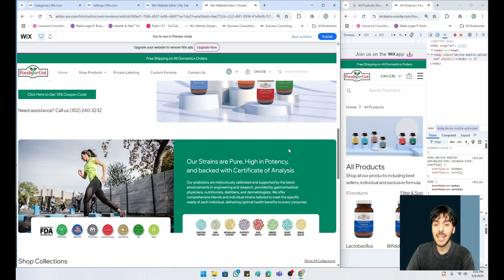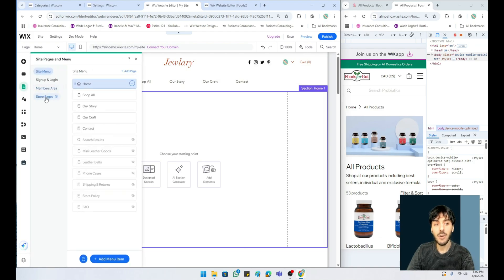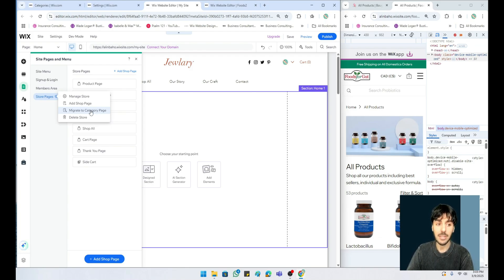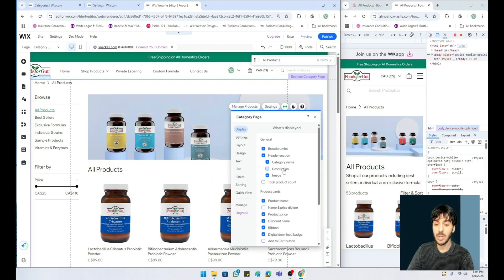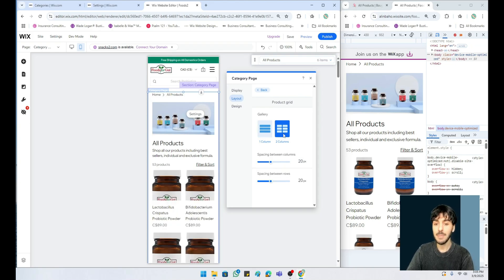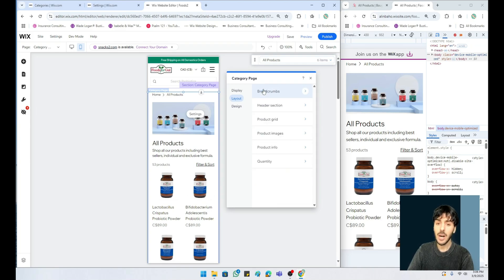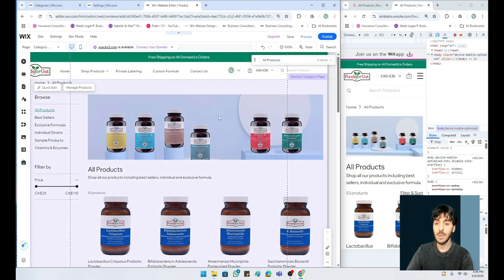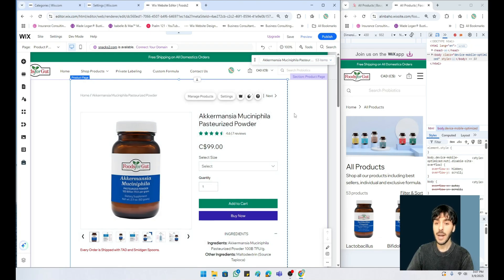Wix Online Store: How to Setup the Latest Store Features in 2025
The new and improved Wix online store. In this step-by-step wix online store tutorial guide, Alin Baho will show you how to switch to the NEW & improved Wix Store effortlessly! Whether you're looking for a faster, more powerful eCommerce experience or better features, this tutorial has you covered.

🔹 What You'll Learn:
✅ How to seamlessly switch to the new Wix Store
✅ Key benefits of upgrading & what’s new
✅ Best practices to avoid common migration issues

💡 Why Upgrade?
Wix's new store is faster, more customizable, and built for better sales conversions in 2025. Don't get left behind—make the switch today!

00:00 - 00:30 - New Look for Wix Online Store
00:34 - 01:05 - How to Switch to the New Online Store
01:45 - 02:05 - New Wix Category Store Page
02:10 - 02:55 - Wix Store Desktop Design
02:59 - 04:50 - Wix Store Product Layout
05:02 - 05:11 - New Wix Store Product Page
05:12 - 05:36 - How Add Review to Wix Store